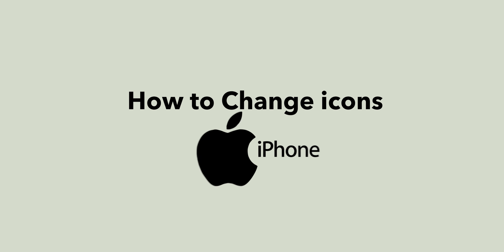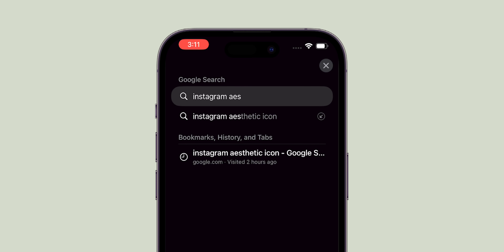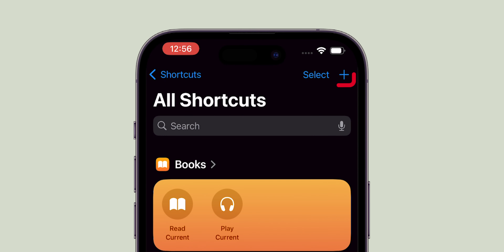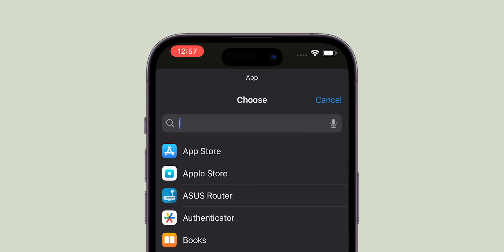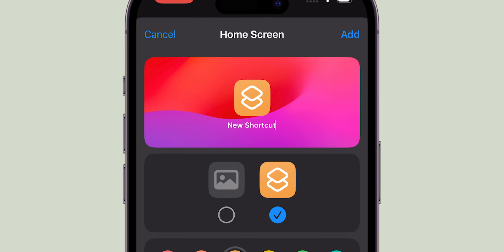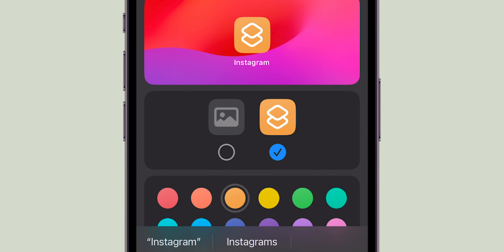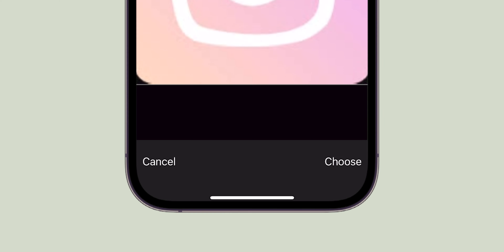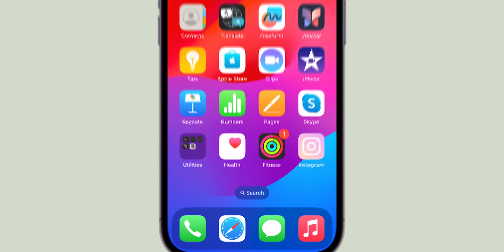How to Change icons on iPhone?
Learn how to quickly and easily change the icons on your iPhone with this simple trick! In this video, we will show you a step-by-step guide on how to customize your iPhone app icons in just a few seconds.